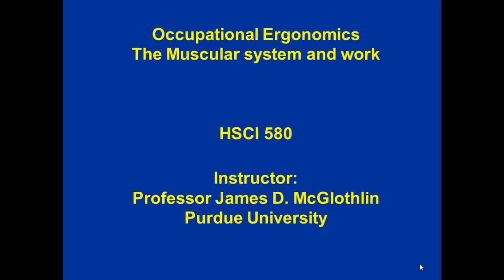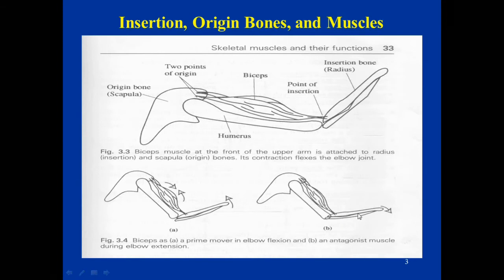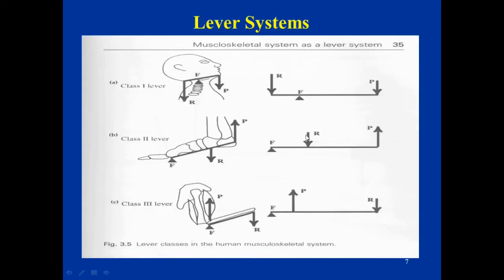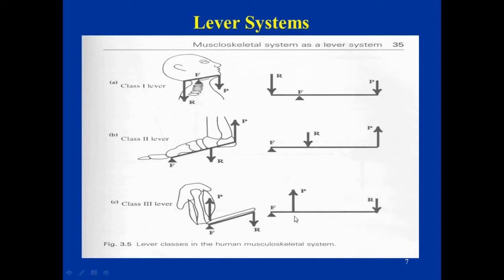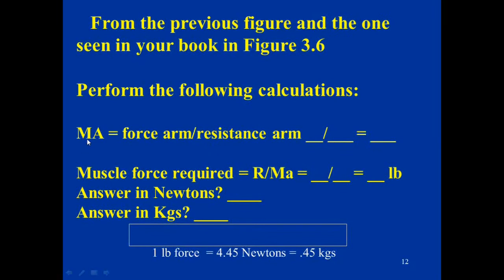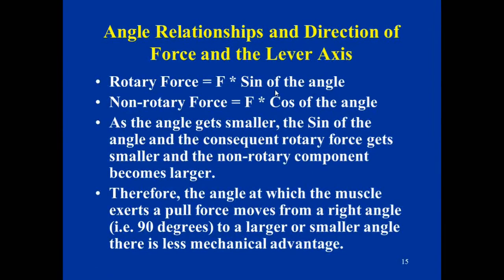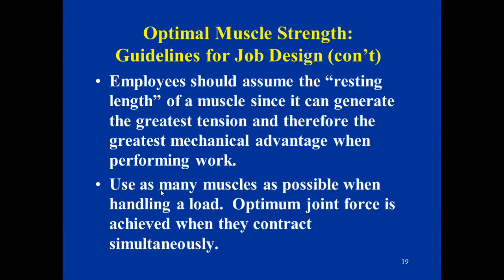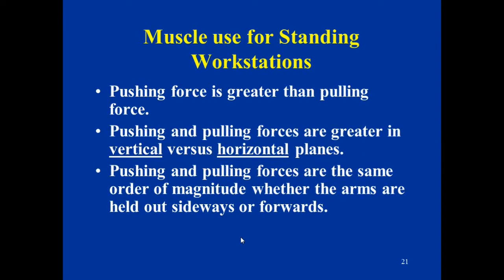HSCI 58000 9/10/2013 Occupational Ergonomics The Muscular System and Work - Fixed